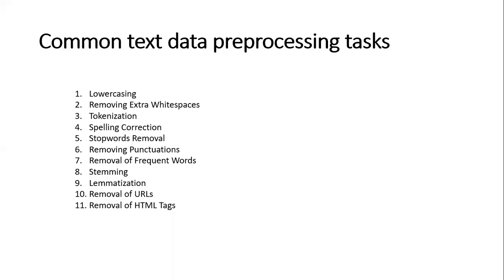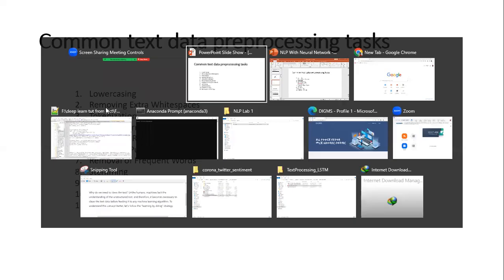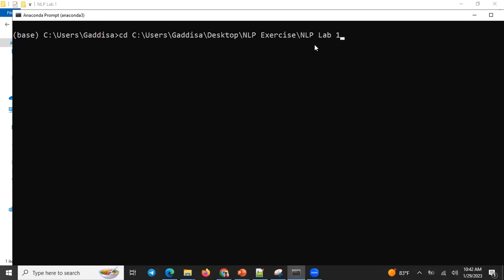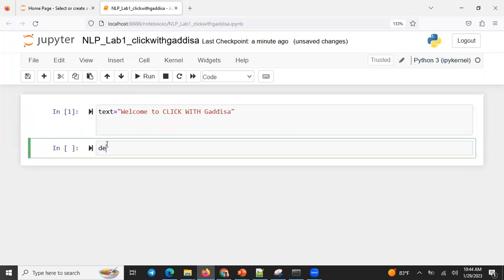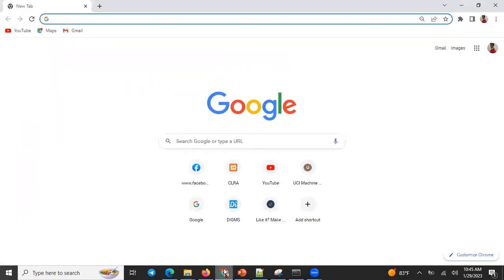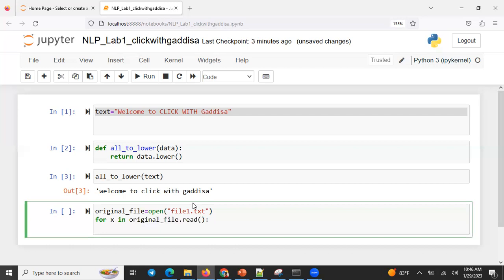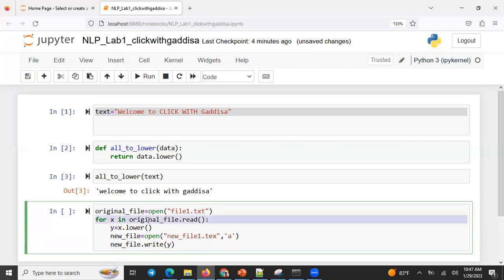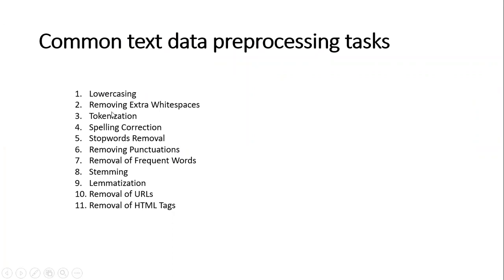Lower casing: NLP Data Preprocessing for Deep Learning Part 1 በአማርኛ (Lab 6)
Preprocessing allows you to work with raw data and can greatly improve the results of your analysis. Fortunately, Python has several NLP libraries, such as NLTK, spaCy, and Gensim, that can assist with text analysis and make preprocessing easier. This lecture demonstrate how to use NLTK for text lowercasing.